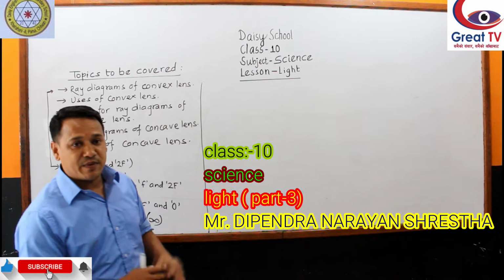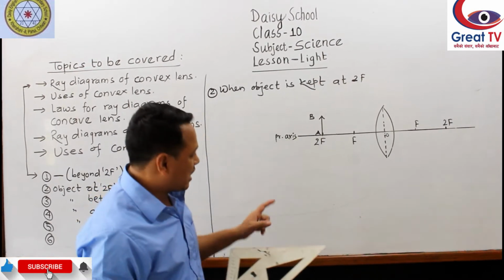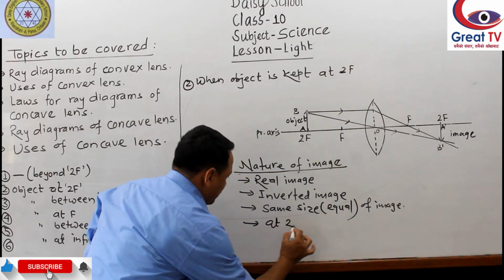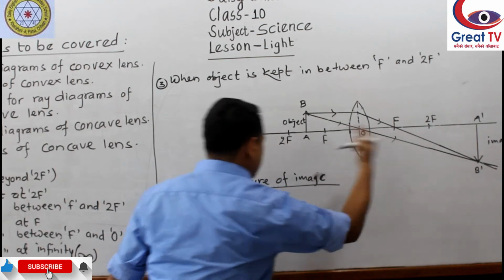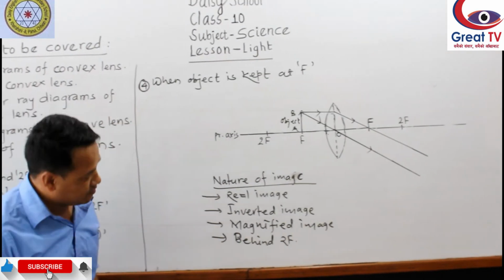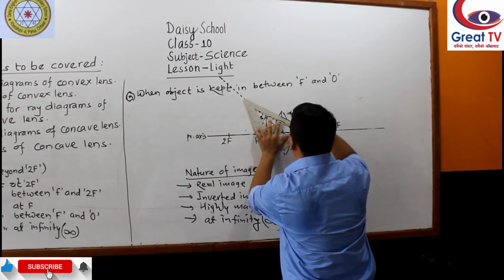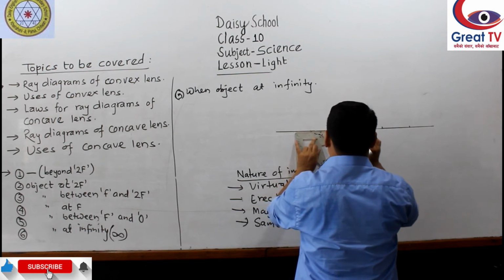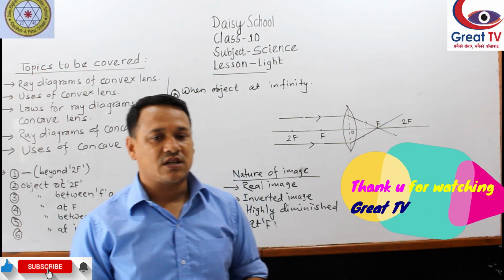class 10 Science (Light part -3)GreatTv